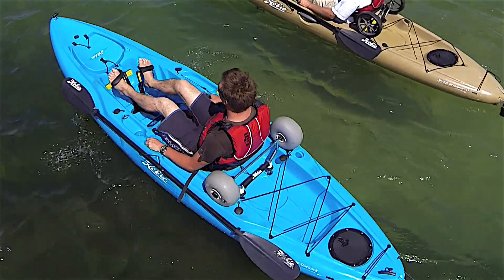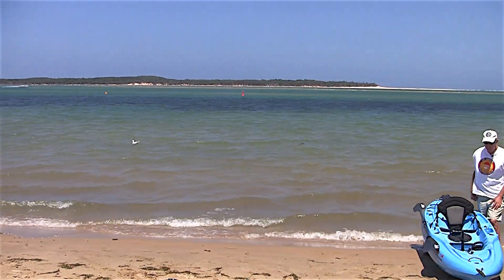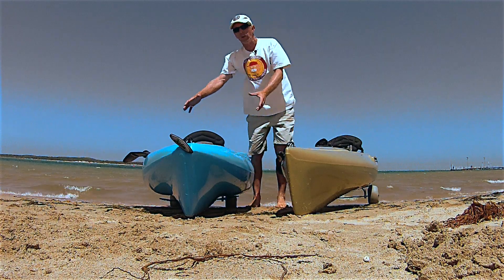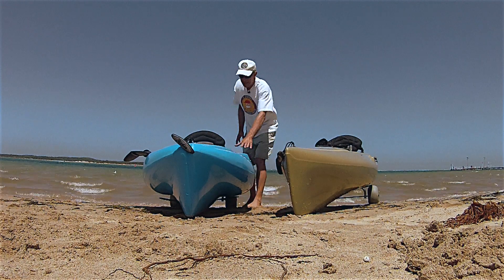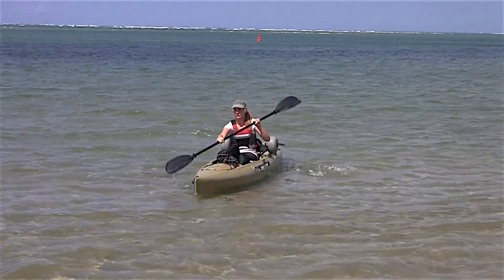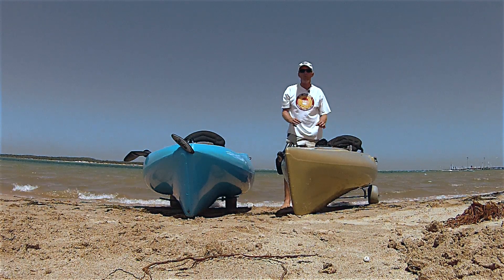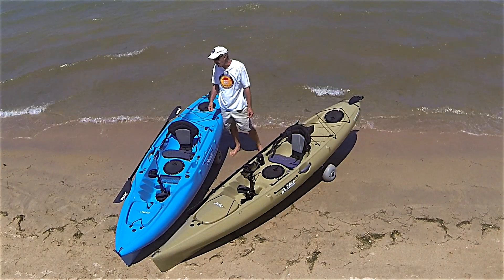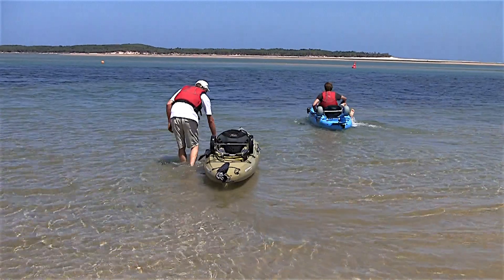Hobie Revolution 13 vs Hobie Outback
The Hobie Outback vs Hobie Revolution 13. Which Hobie kayak is right for you?

In this kayak video we take a look at the two popular Hobie pedal kayaks and go through the features and specs of each kayak.